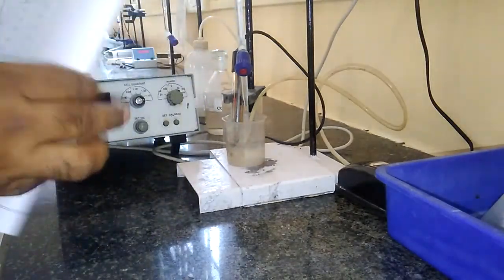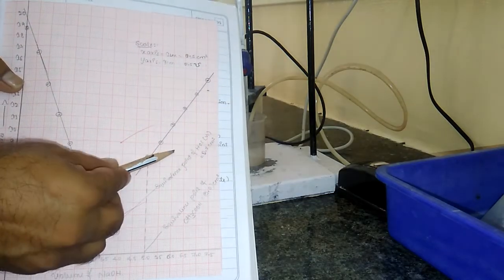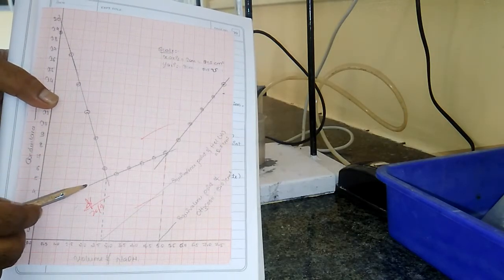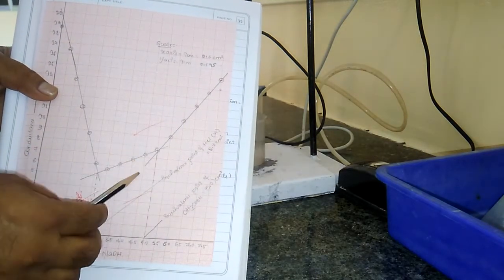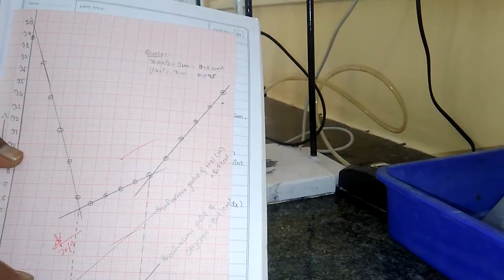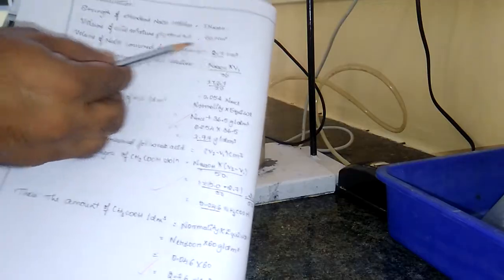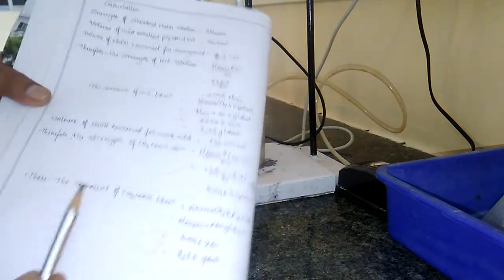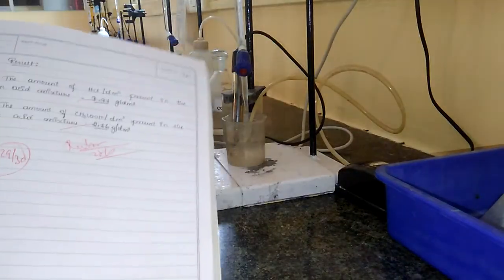Estimation of acids in acid mixture conductometrically (SVIT, SAVI, VTU)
Presenting by Prof. Raveendra R S